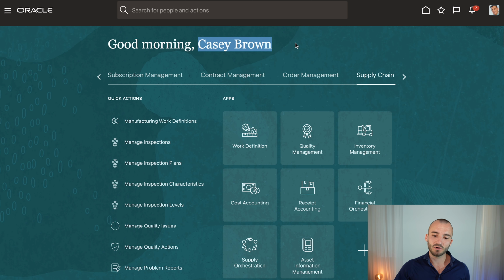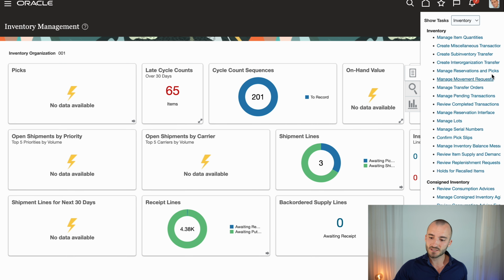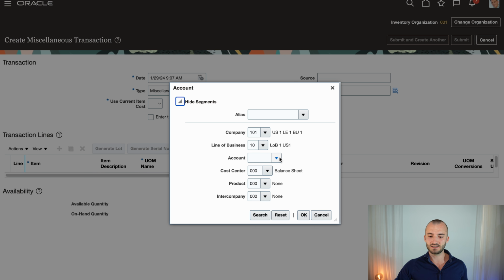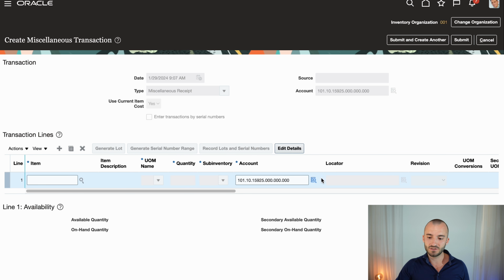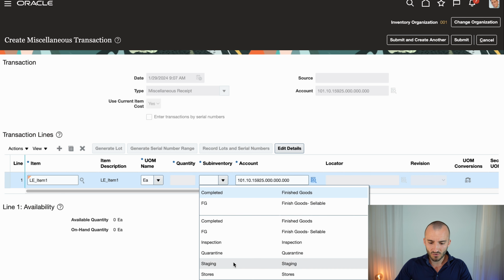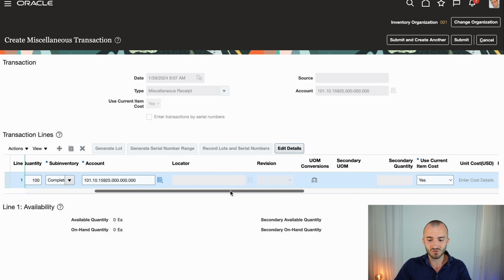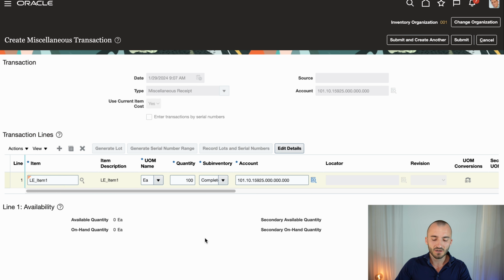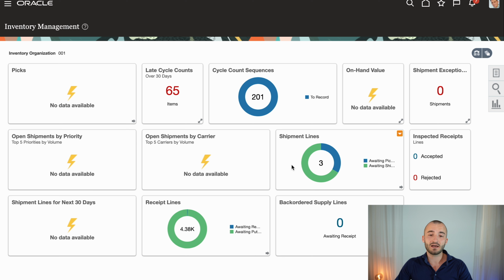How to Create Miscellaneous Receipts? | Free Oracle Cloud End-User Training | 2024 | Panameer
This video is for everyone looking to learn how to use Oracle Cloud's Inventory Management Application.
In this video, you will learn how to create a quick Miscellaneous Receipt in Oracle Cloud. You will also learn what is important when performing this transaction.

✅ How to create a Miscellaneous Receipt
✅ How to manually select a transaction account
✅ How to add line details
✅ The problem with Miscellaneous Transactions

Whether you're a new user or looking to enhance your Oracle Cloud skills, this video is packed with valuable insights and practical tips to help you make the most of the Inventory Management Module.